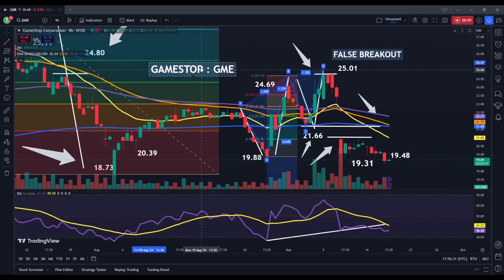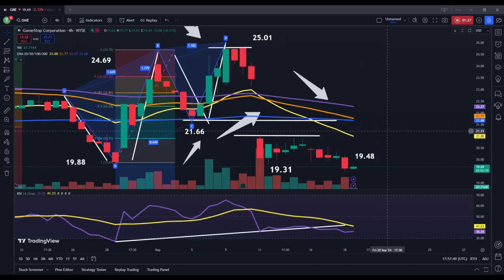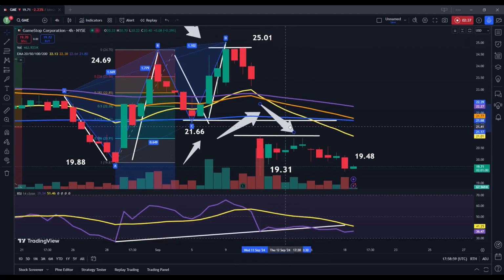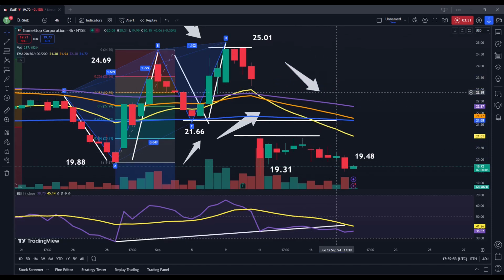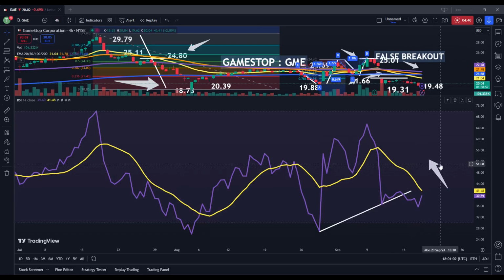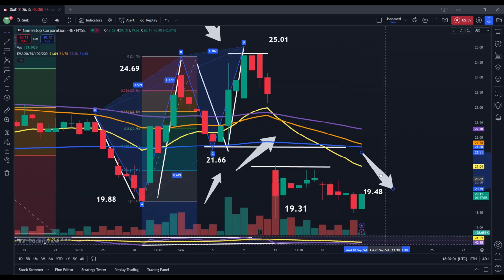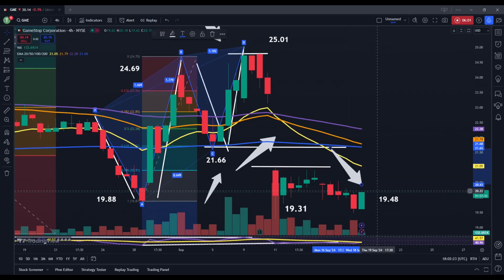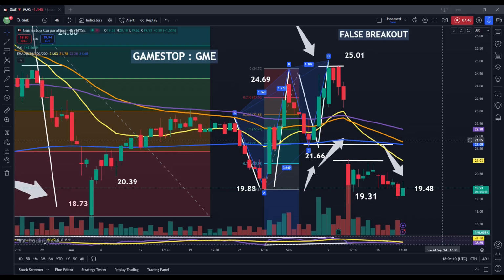GAMESTOP STOCK: Price PREDICTION (GME STOCK PRICE)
Deciding whether to buy a meme stock like GME depends on your investment strategy, risk tolerance, and market conditions. GME has experienced significant volatility driven by retail investor enthusiasm and short squeezes, rather than traditional financial metrics. While some traders have made quick gains, the stock's price can be unpredictable, influenced by social media sentiment and short interest.

Before investing, consider if you're comfortable with potential losses, as meme stocks are often speculative and prone to sharp price swings. It's crucial to research the company’s fundamentals, like revenue and growth prospects, and understand the risks involved. Diversifying your portfolio is another way to manage risk if you want exposure to high-risk, high-reward stocks like GME.